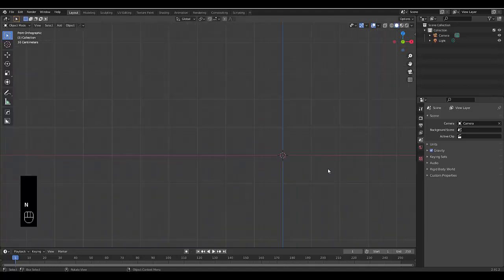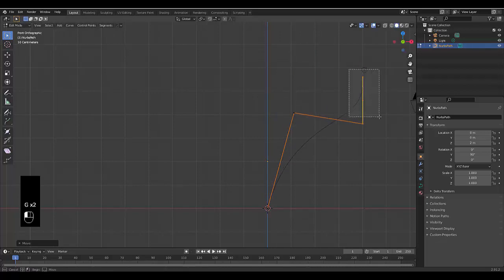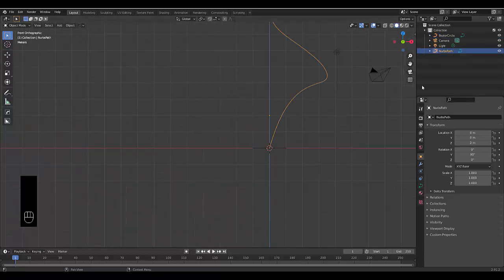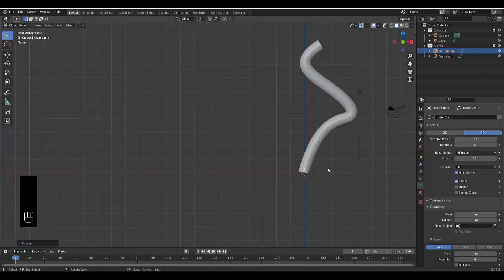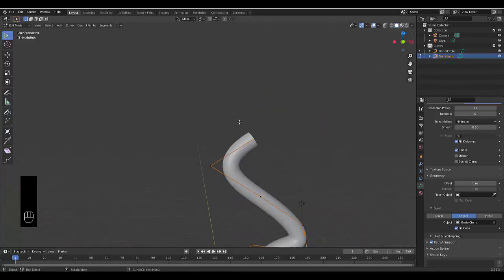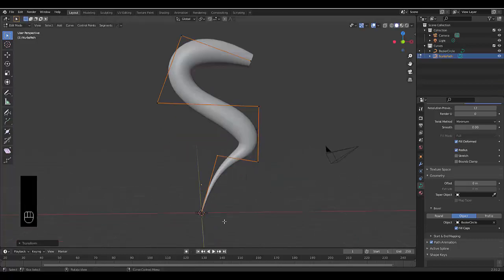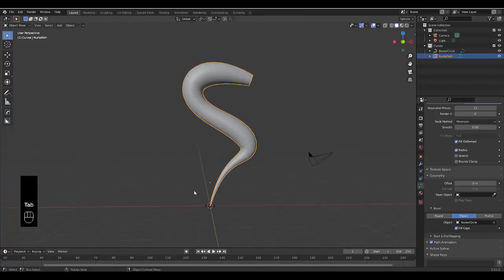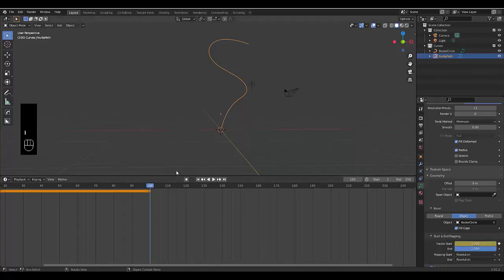How to grow objects like hair, pipes and grass in blender 2.9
In this tutorial we show you how to grow objects using curves. This is a great tutorial to show you how to create a growing animation effect.

We give you the fundamental principals behind growing hair in blender, growing grass in blender, growing pipes in blender or growing any other curve based mesh.

In Blender grow grass, grow pipes, grow hair or any curved based mesh.

00:00 How to grow mesh final result example
00:15 Adding curves as the growth effect object
02:05 Reshape thickness of each curve vertices for unique shape
03:46 Add keyframes to animate growth mesh effect
04:43 End of tutorial of the growth animating